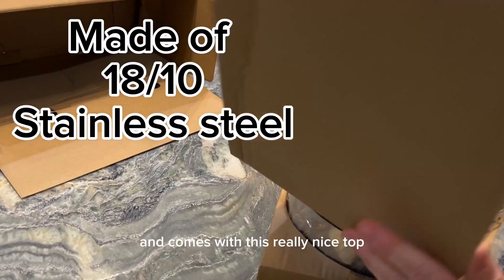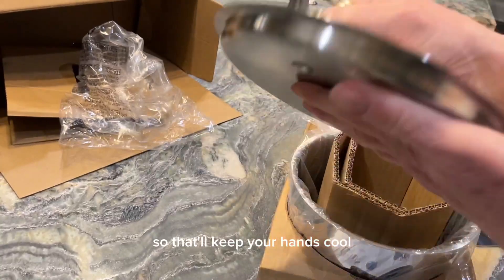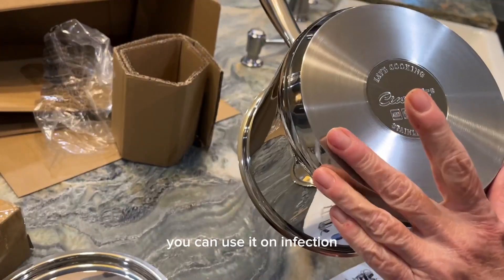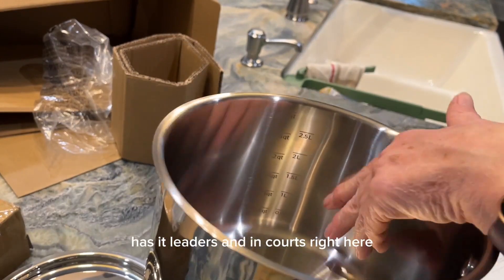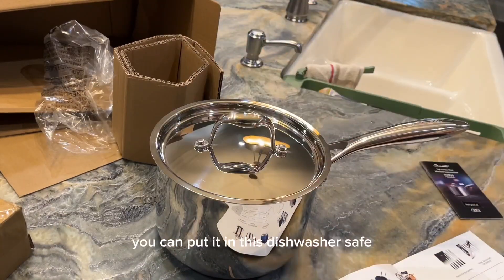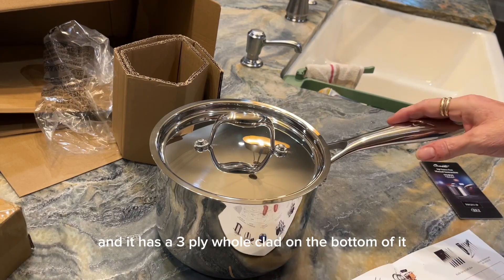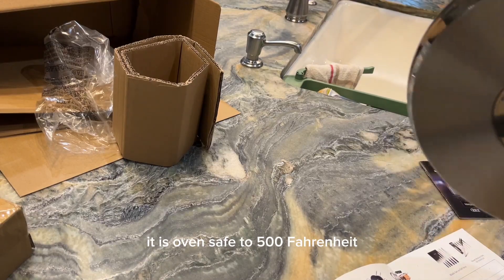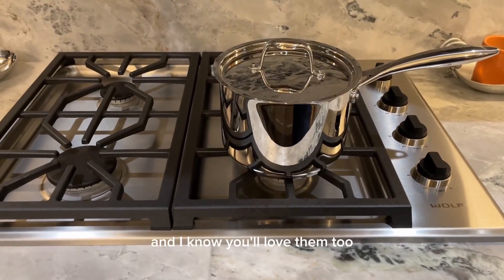Ciwete 2 Quart Sauce Pan with Lid, Tri Ply Stainless Steel Saucepan 2 Qt Review